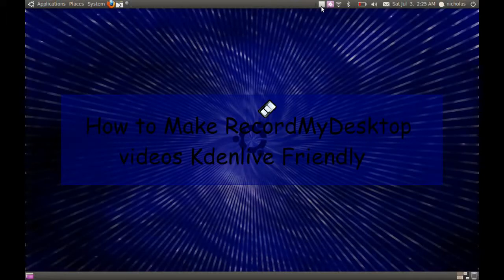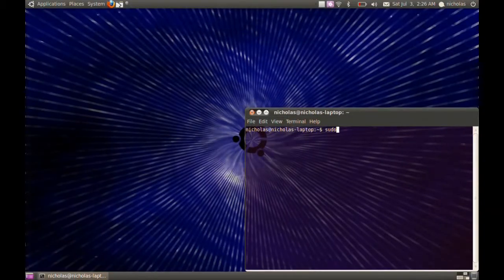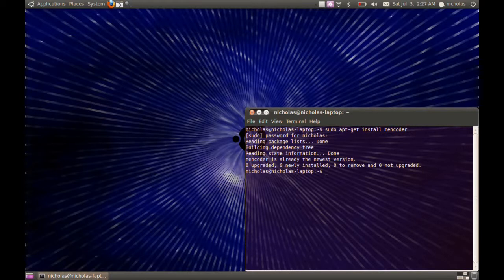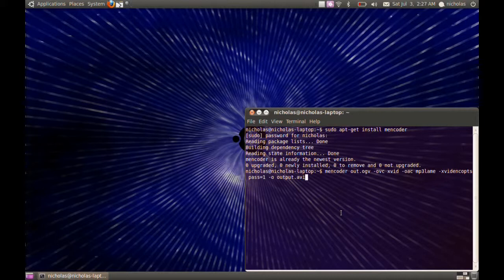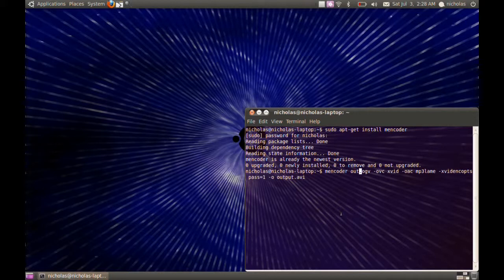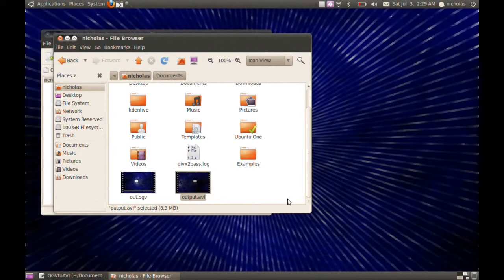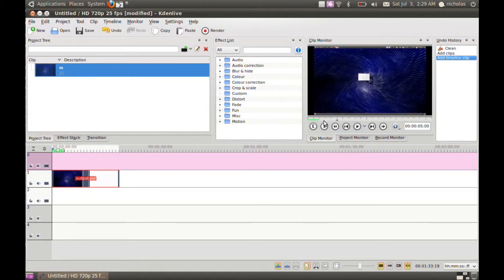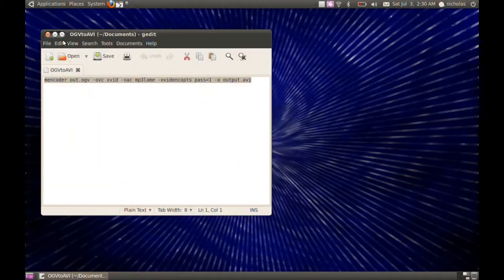How to edit RecordMyDesktop videos with KdenLive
KdenLive doesn't play well with RecordMyDesktop's default video format. This video shows you how to convert RecordMyDesktop Videos (.OGV) to a format Kdenlive works well with(.AVI) with little to no quality loss using a program called Mencoder.

Conversion Code: mencoder out.ogv -ovc xvid -oac mp3lame -xvidencopts pass=1 -o output.avi